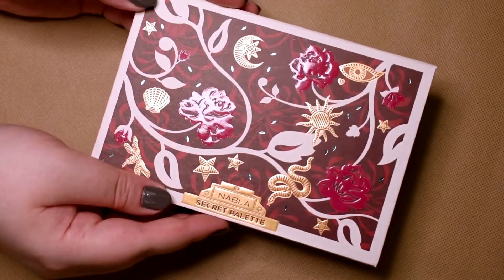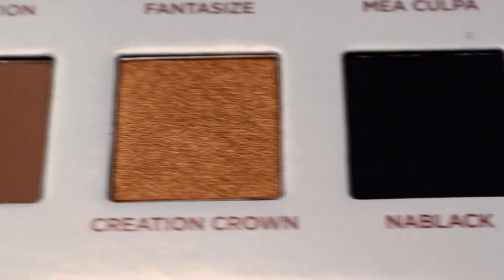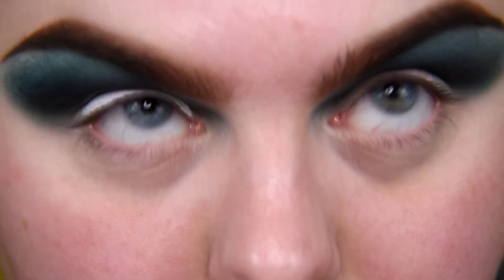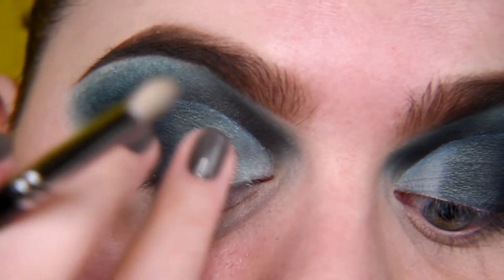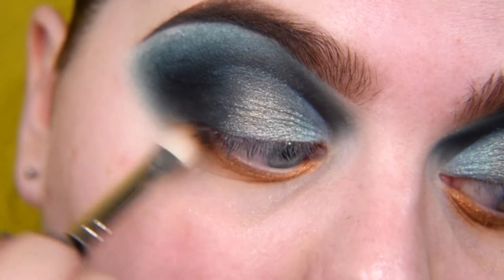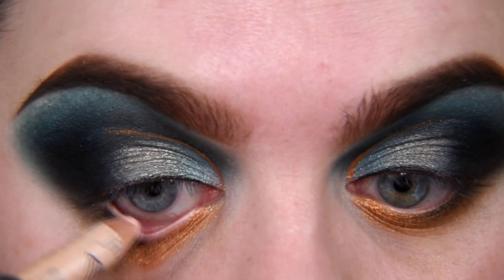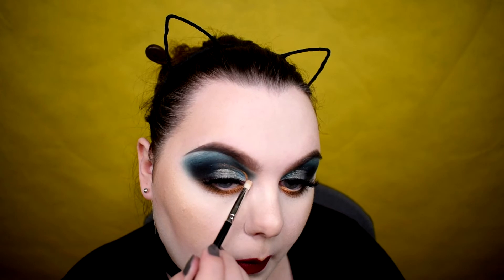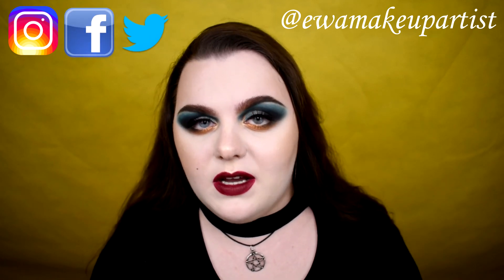Nabla Secret Palette | FIRST IMPRESSION | SWATCHES | REVIEW | Cut crease for hooded eyes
In this video I’m going to show you my first impression and review of Nabla Secret Palette.

You are going to see some swatches and how I did teal smokey eye.

Also if you are interested how do cut crease for hooded eyes or how to do cut crease for beginners this video tutorial is just for you!

And if you want to see more tutorials and also more makeup with this palette, then this channel might be for you!

Makeup products I used:

Face:
- Fenty Beauty Pro Filt'r Soft Matte Longwear Foundation in shade 100
- Nabla Shade&Glow in shade Gotham
- Golden Rose Mineral Terracotta Powder in shade 04
- Makeup Revolution Dragons's Heart

Brows:
- Kat Von D 24-Hour Super Brow Long-Wear Pomade in shade Dark Brown
- Collection Lasting Perfection concealer in shade 1 Fair

Eyes:
- P.Louis Base Shade 0.5
- Nabla Secret Palette (shades: Addiction, Rosemary, Play Hard, Hypersensual, Ghibli, Creation Crown, Nablack)
- Nabla Dazzle Liner in shade Klimt
- Kat Von D Tattoo Liner in shade Trooper Black
- Duo Brush-On Adhesive
- Unicorn Cosmetics 3D Mink Lashes Peachy Pie

Lips:
- Bourjois Rouge Velvet The lipstick in shade 10 Magni-fig